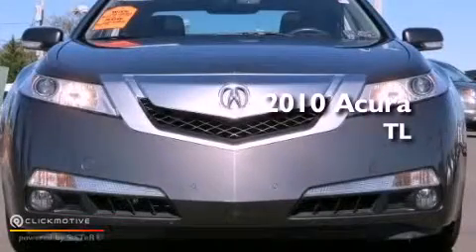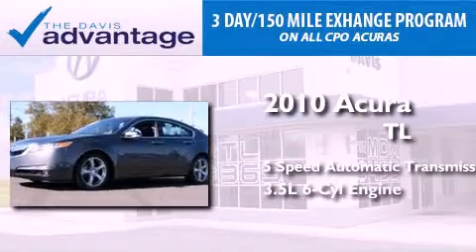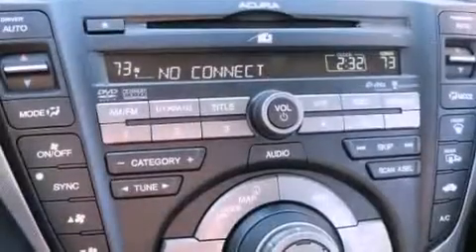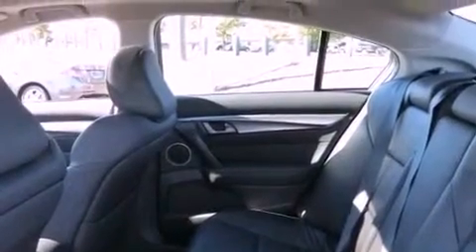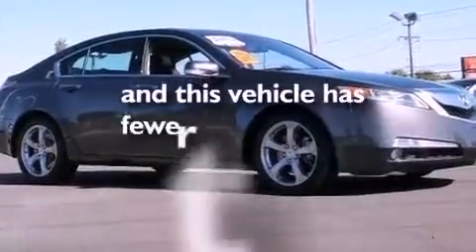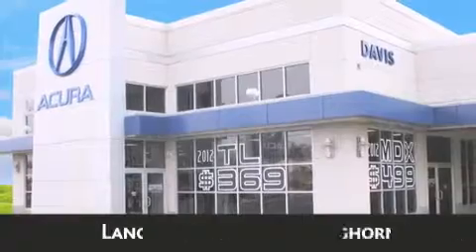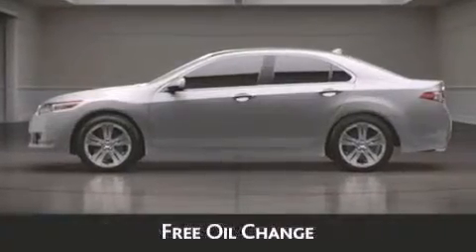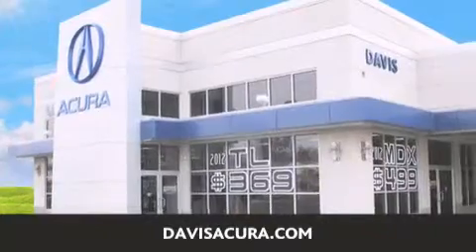2010 Acura TL Langhorne PA 19047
Year : 2010
 Make : Acura
 Model : TL
 Engine : Gas V6 3.5L/212
 Trans . : Automatic
 Exterior : Polished Metal Metallic
 Miles : 17,994
 Interior : Ebony
 Stock : 2133013A